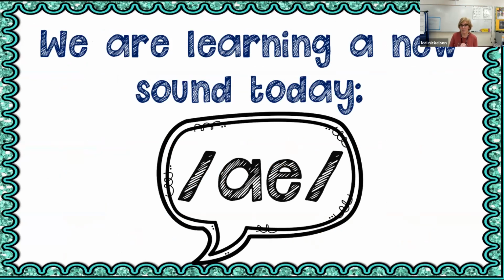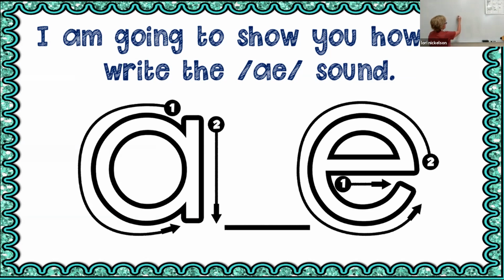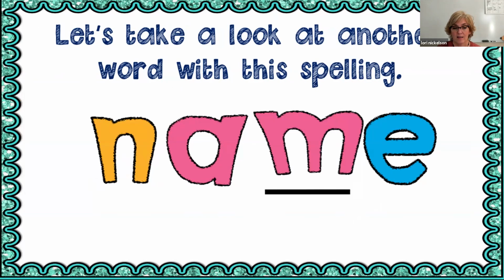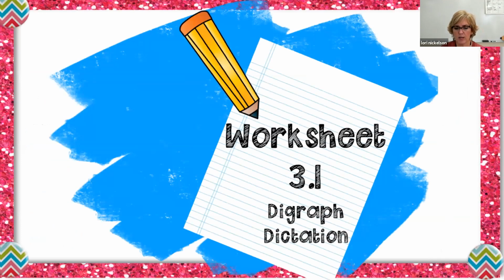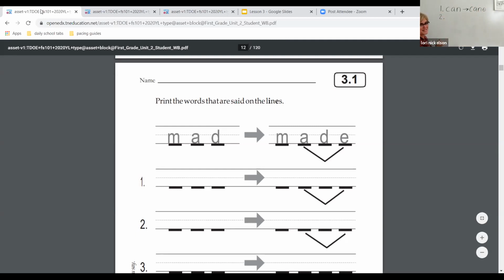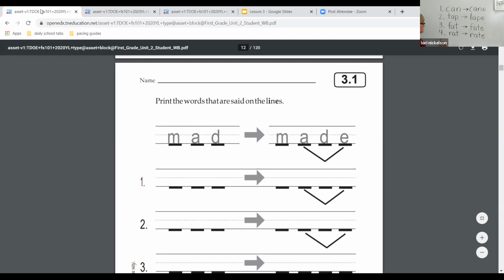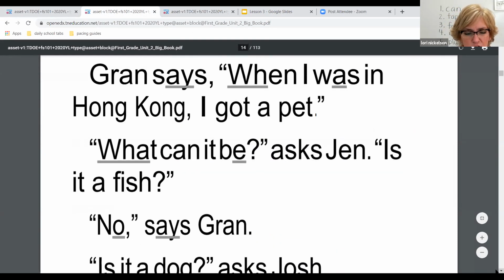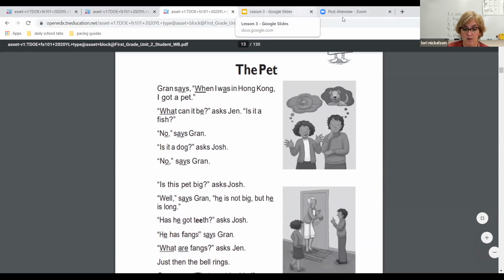unit 2 lesson 3 phonics